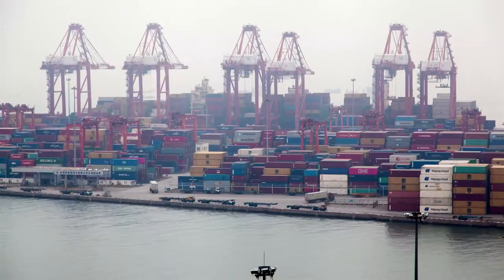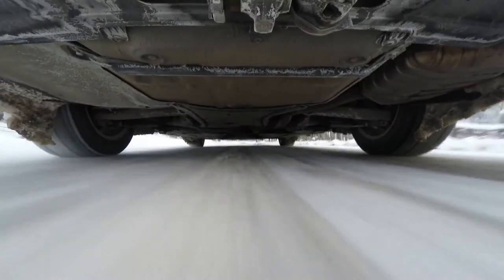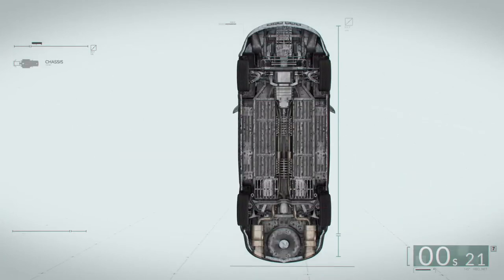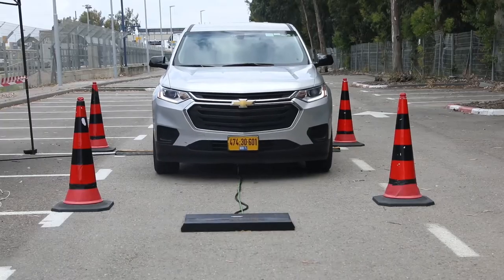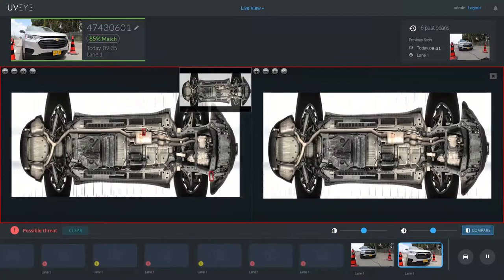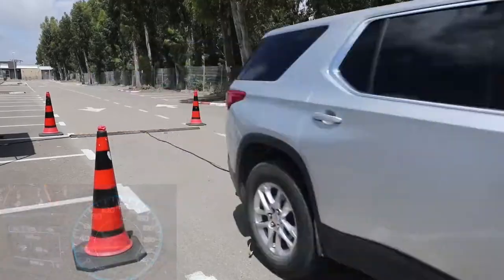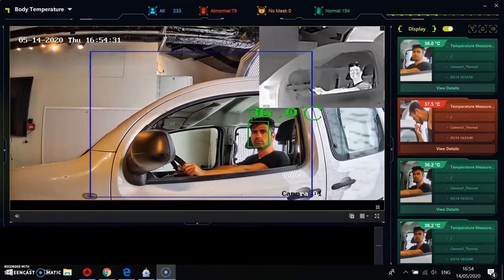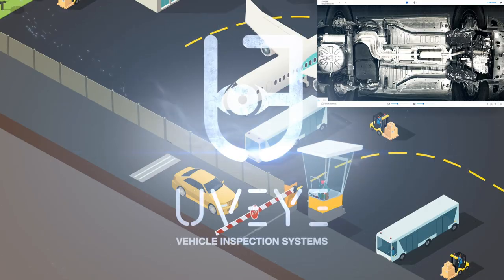UVIS for Airport and Seaport Access Control